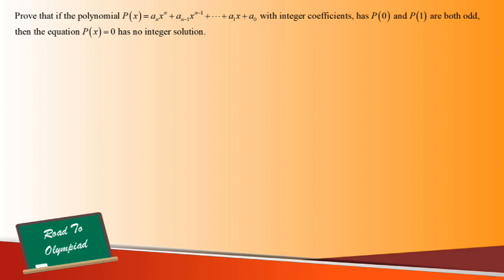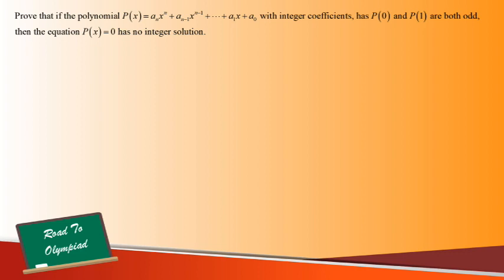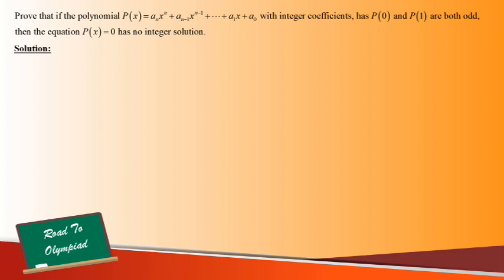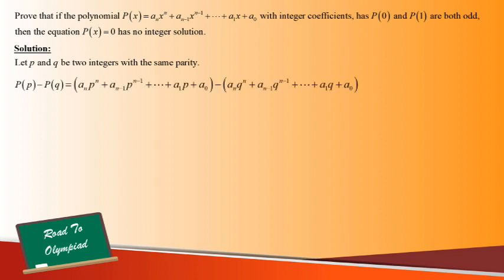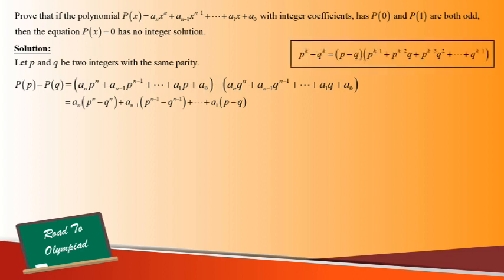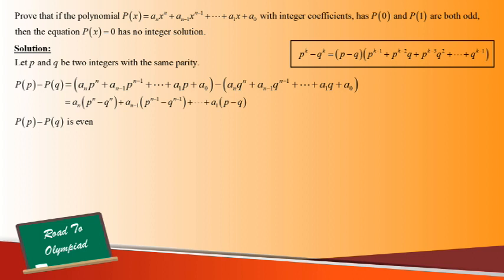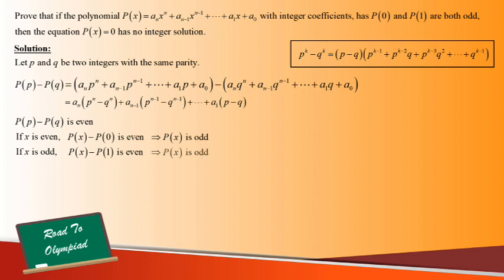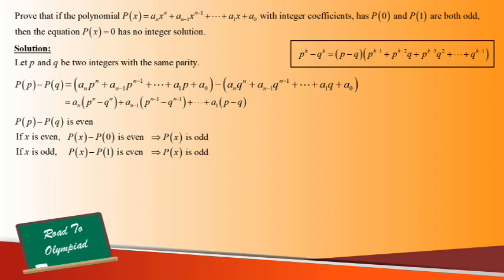[Olympiad Problem] Knowing that P(0) and P(1) are odd, then P(x) = 0 has no integer solution??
The information P(0) and P(1) may seem to be redundant here, but there is a beautiful way we can make use of it to prove that the P(x) = 0 has no integer solution!